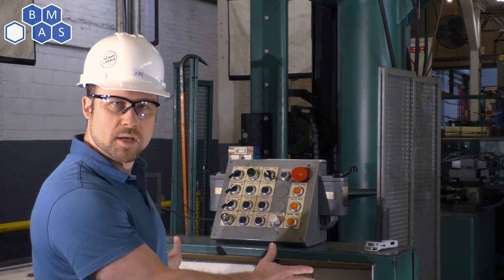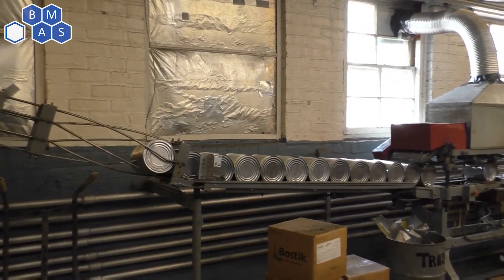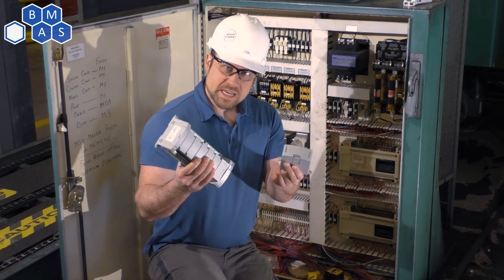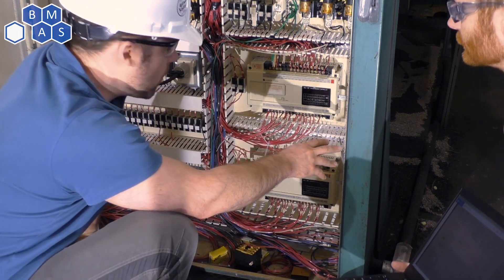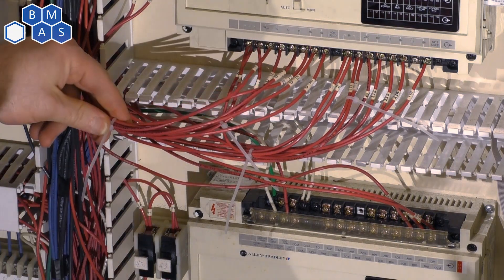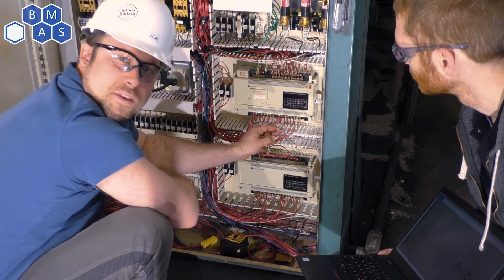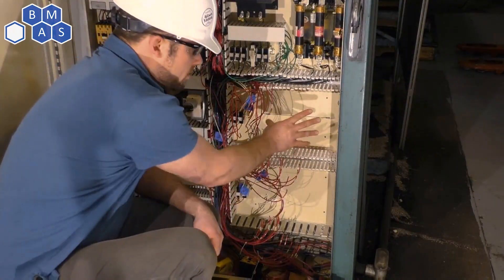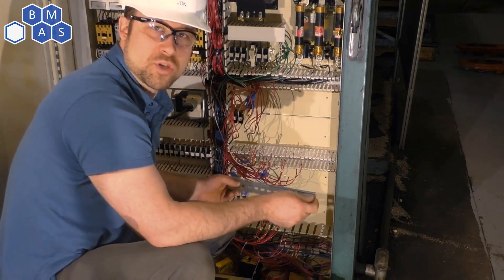How to Upgrade a SLC150 PLC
We're on-site with a customer, replacing a SLC150 PLC.  Watch over our shoulders and get the inside scoop on each step of the process, and all the important things to pay attention to.